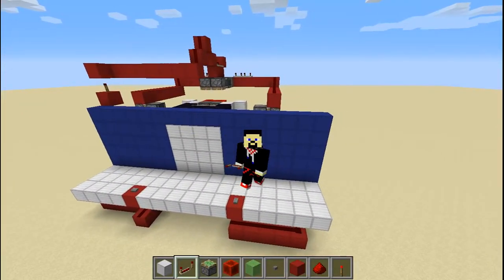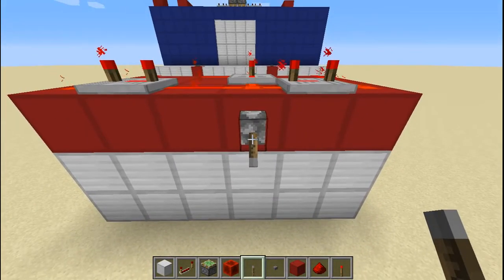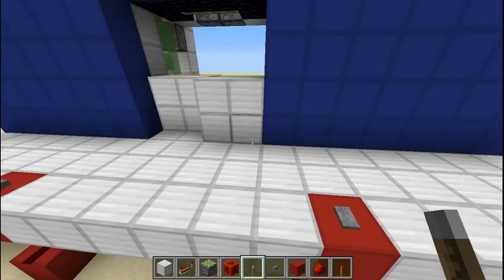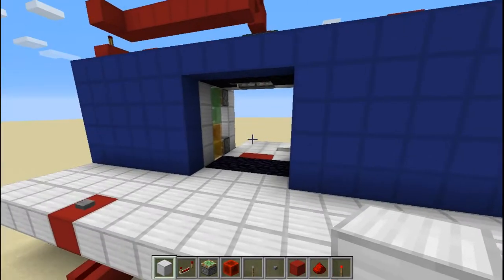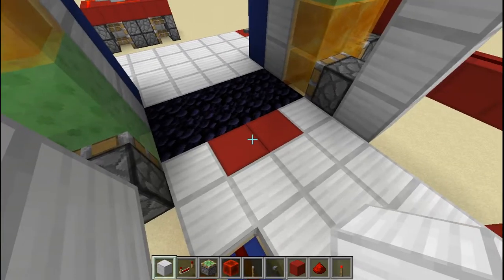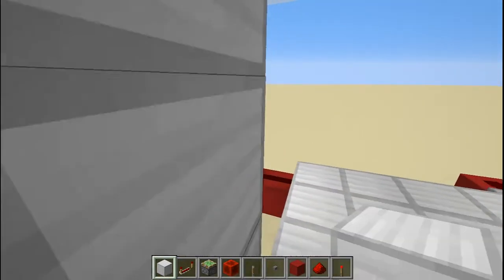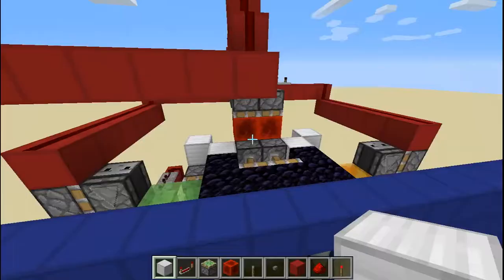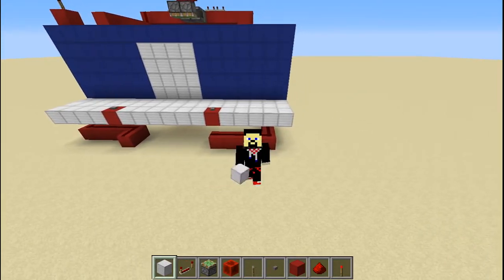How to make a 4x4 flush with the wall piston door?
this is a video were i will be explaining how my 4x4 piston door works. i am the first one to make this and i am so greatful that i've reached 3 subscribers so this is a 3 sub special.to get a tutorial,watch a tutorial tomorrow and a 100x100 piston door in monday. my name is victor and i make minecraft videos based on minecraft.
my schedule is tuesday to saturday.
but because wednesday i haven't uploaded in thursday and friday,this ssunday and monday i will be uploading.